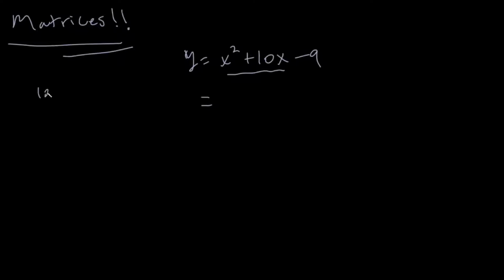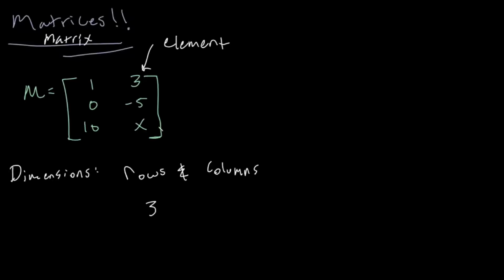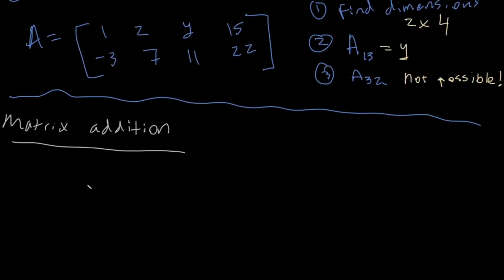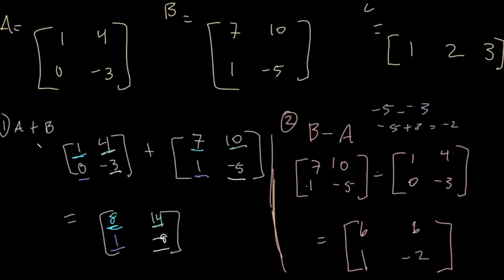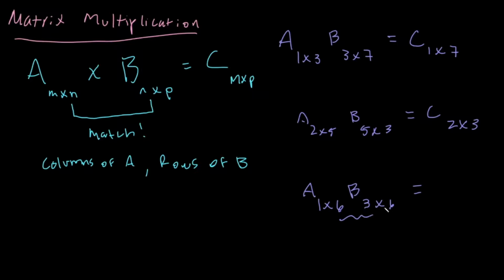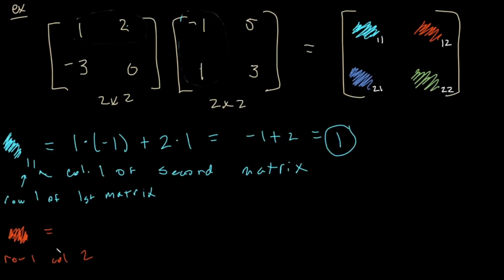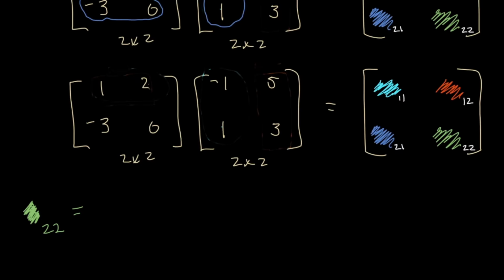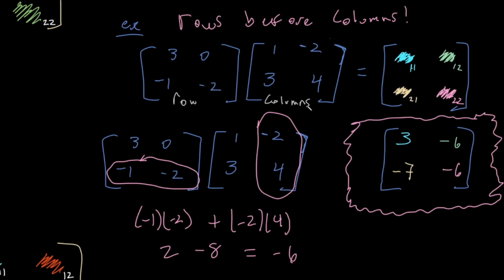4.14 Matrices Day 1